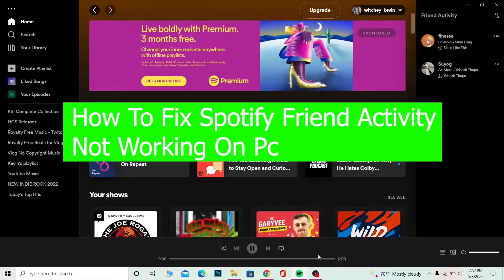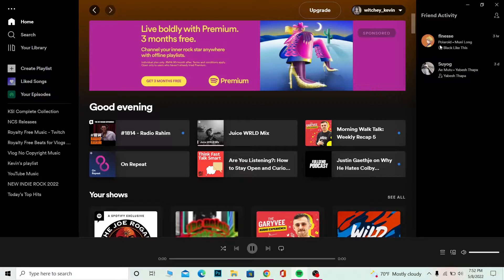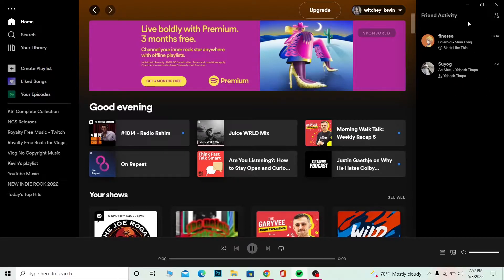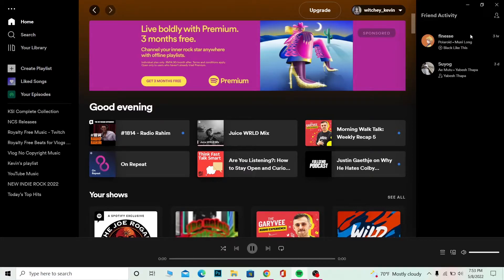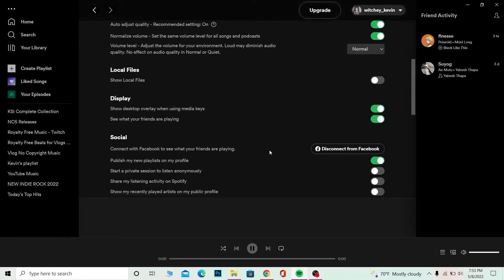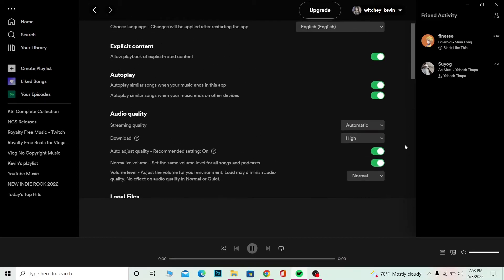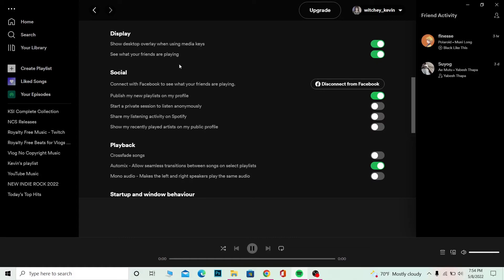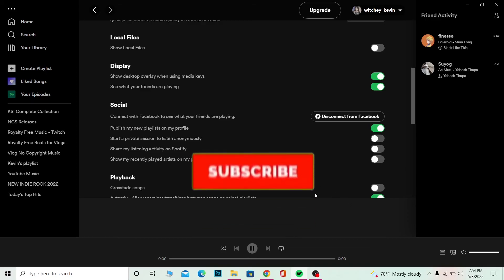How To Fix Spotify Friend Activity Not Showing On PC 2022 (Solution)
Let me take you to the process on how to fix your spotify not showing your friends activity or in order word, how to solve spotify friends activity not working.

In this video I'll be showing you how to fix your friends activity not showing on spotify  and how to view friend's activity on spotify with step by step.